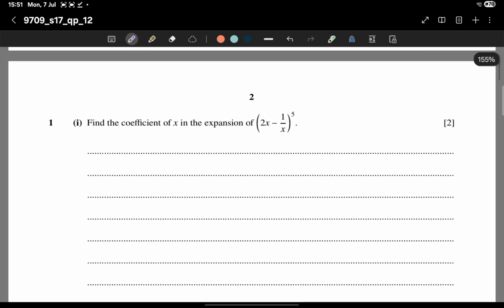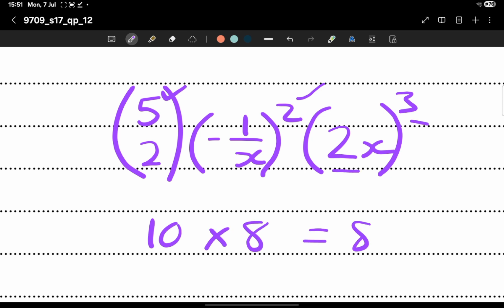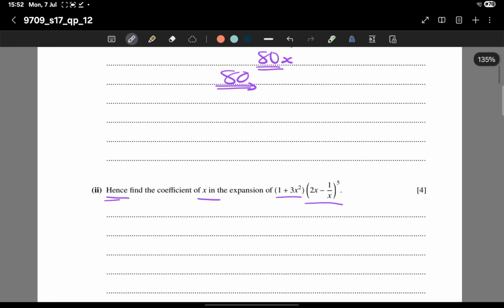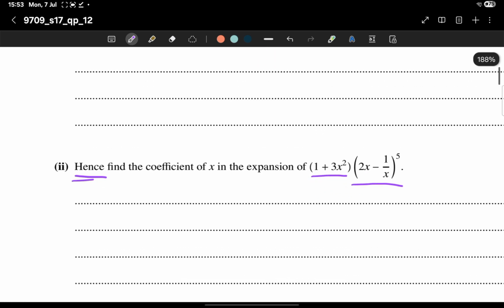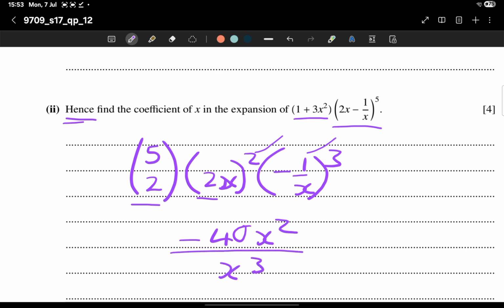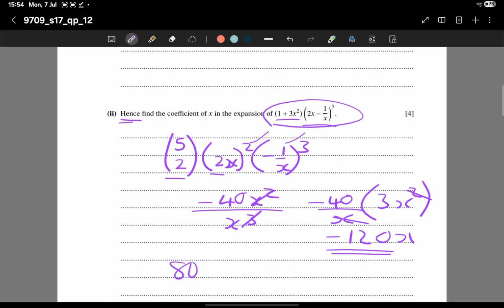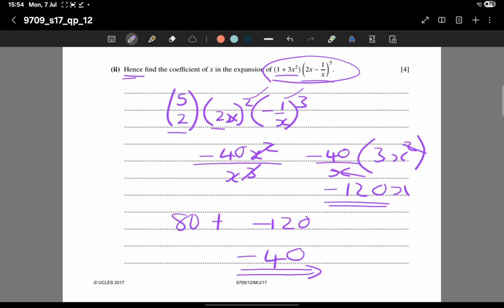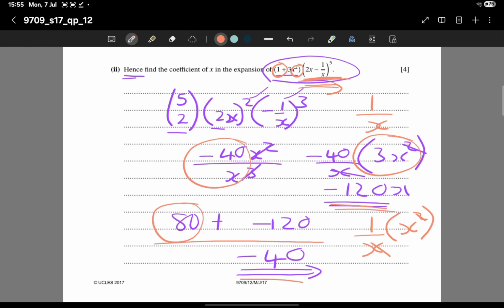9709/12/May 2017 Question 1